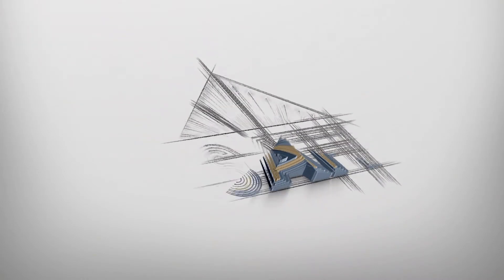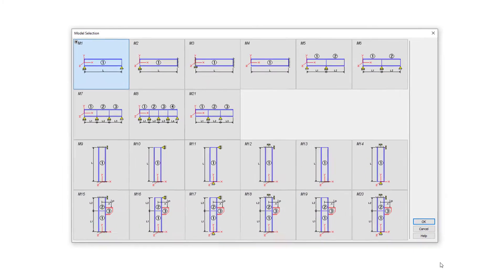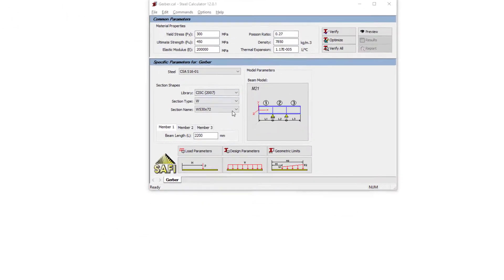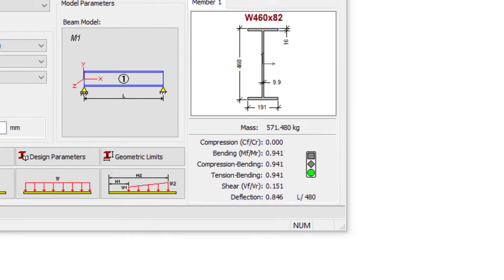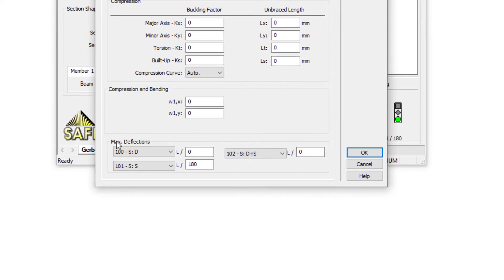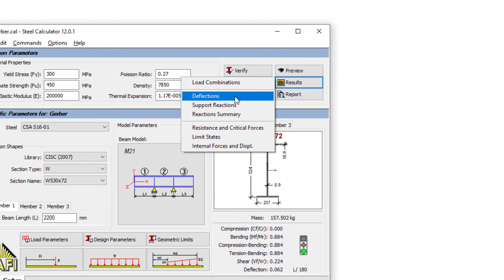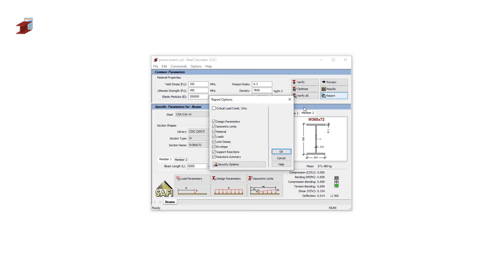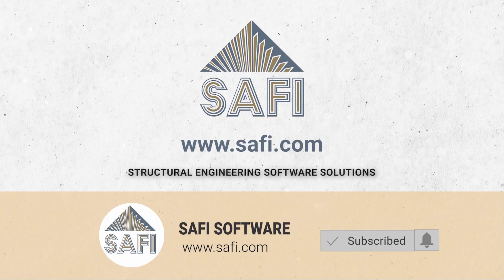SAFI Steel Calculator™ - Overview / Structural Calculation Software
The Steel Calculator™ allows to quickly verify, design and optimize steel beams and columns. It is also an efficient validation tool to verify design results of specific elements of complex models. It eliminates the necessity of inputting analysis models or manually ensuring compliance with standard section requirements. The Steel Calculator™ is used as a standalone application or in combination with the GSE Steel program, part of the General Structural Engineering (GSE) software.